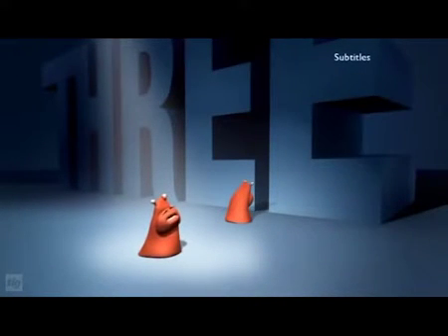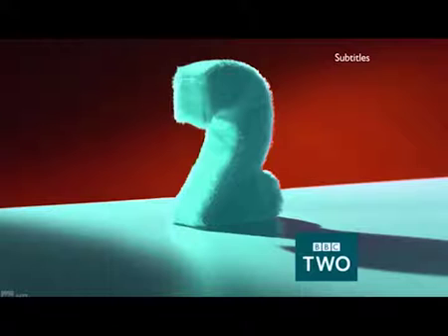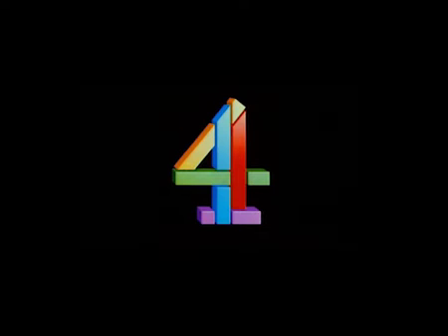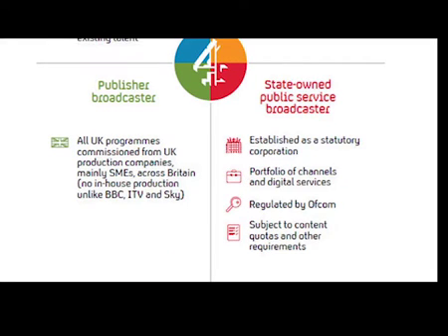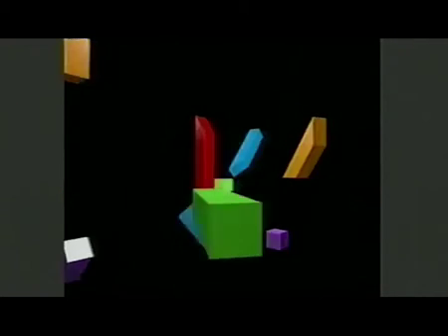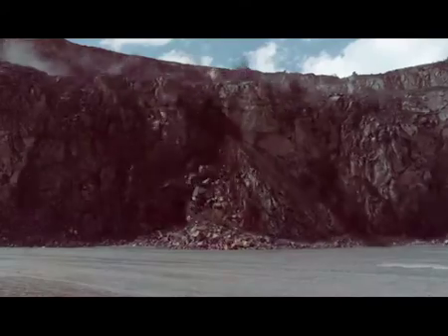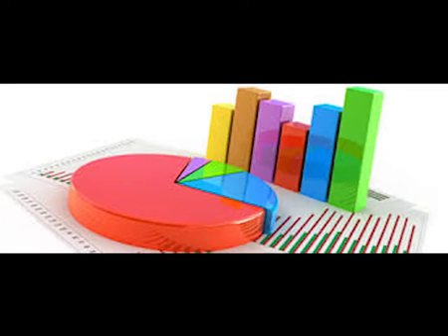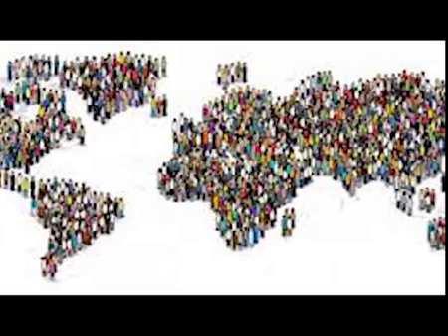TV IDENTS Video essay